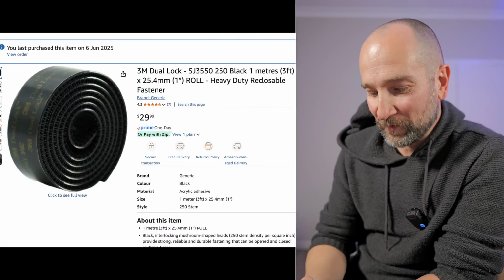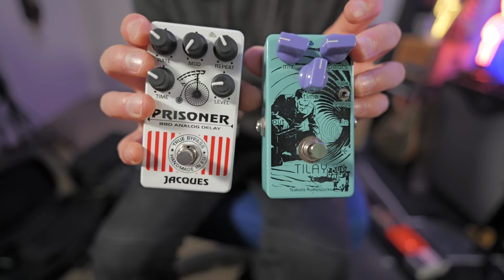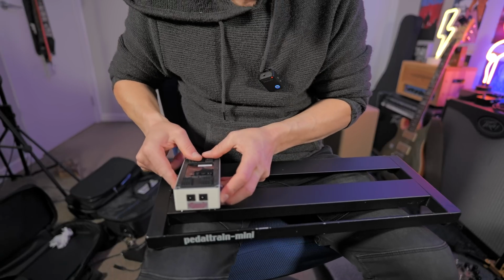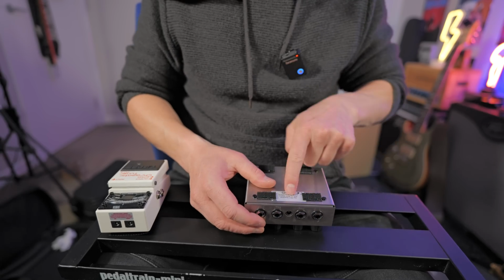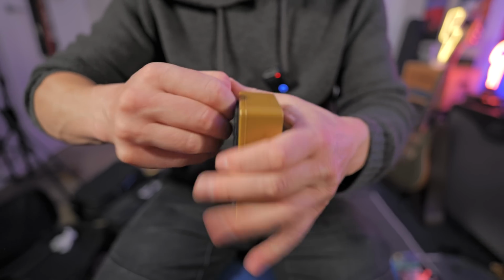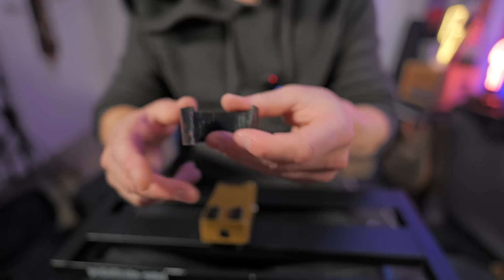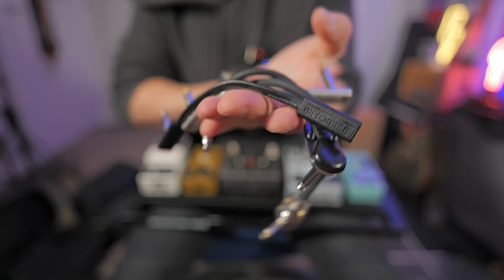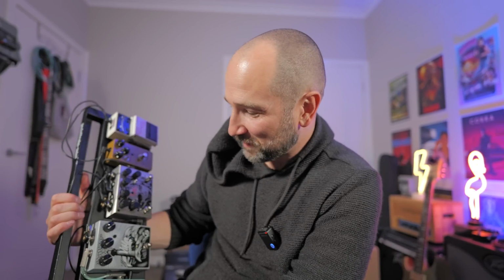Sorting out My Pedalboard Finally! 3M Dual Lock 250 Upgrade Time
In this video, I replace the standard velcro you get with a pedalboard with 3M Dual Lock.  Is 3M dual Lock velcro any good? Let's give it a shot!

Video Chapters
00:00 - 3M Dual Lock Velcro
00:40 - My Pedalboard
01:26 - Removing the old Velcro
02:16 - My Pedals
03:49 - Cleaning the Surface
04:10 - Using the Velcro Sparingly
07:55 - Applying the opposite side
09:32 - Velcro on Pedals Discussion
10:12 - Realizing it won’t fit
11:32 - Changing the Tubeklon for the Ponyboy
13:11 - Removing Gunk from Pedals
17:48 - Patch Cables
18:25 - Power Cable
19:38 - What I Should Have Done
20:33 - Final Thoughts